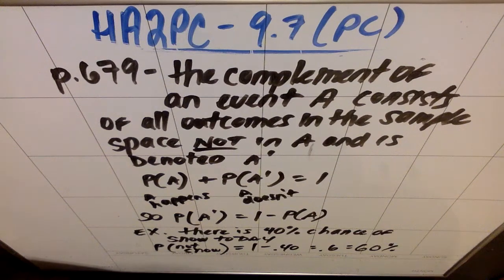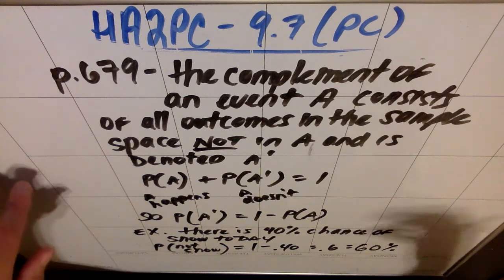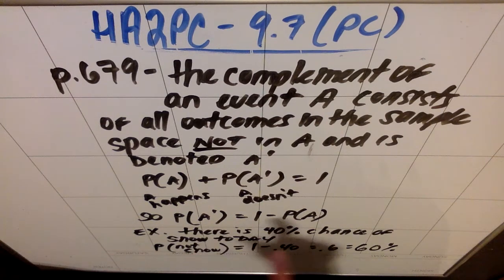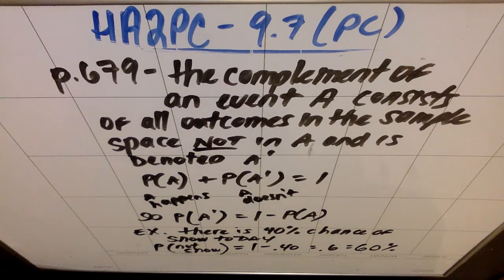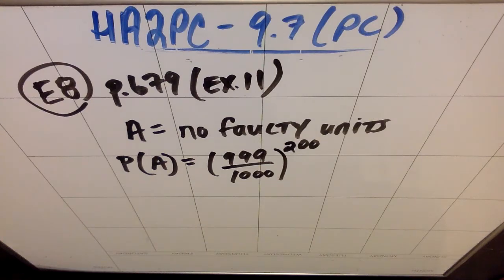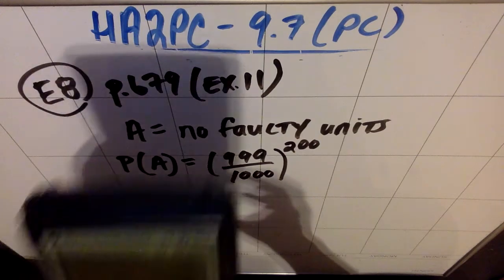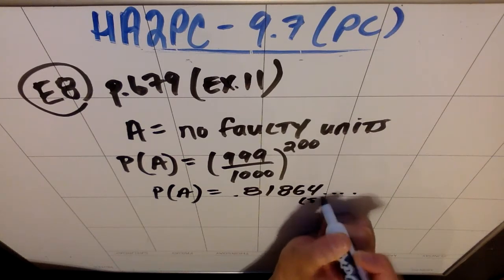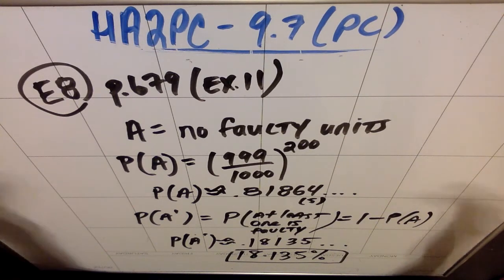HA2PC: 9.7 (0011) Probability E10 (oops I called it E8)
HA2PC: 9.7(PC) Probability Example 10 (oops I called it Example 8)